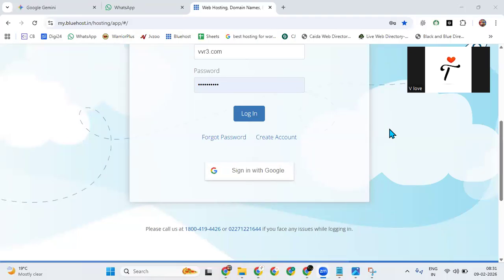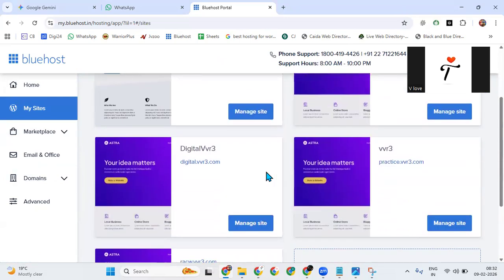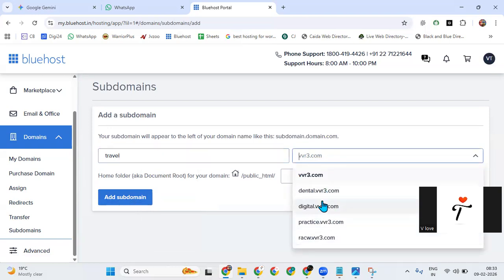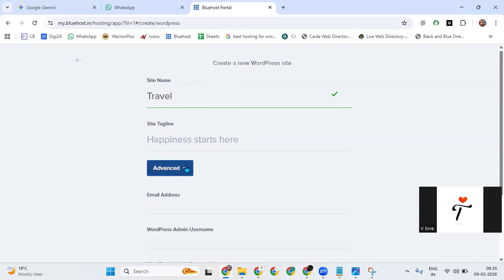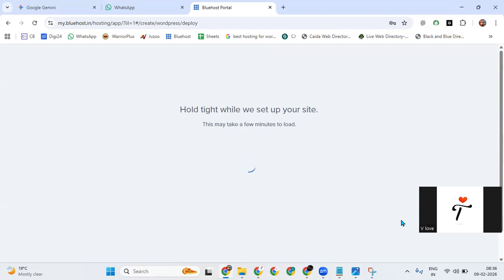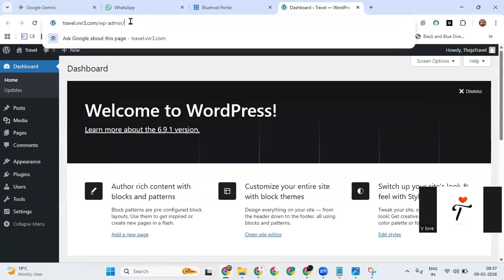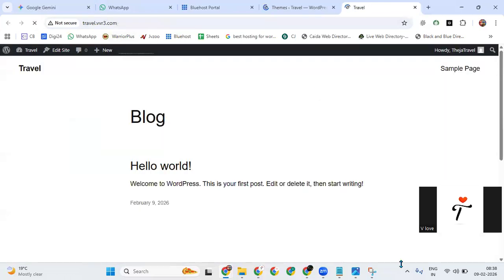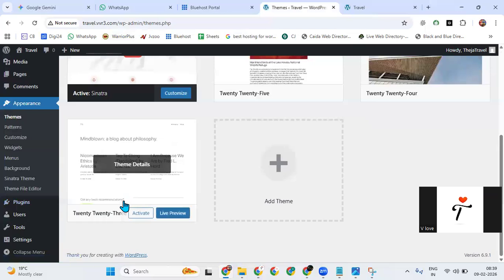How to Create Subdomains in Bluehost (Step-by-Step Tutorial) | Bluehost Subdomain Setup Guide 2026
In this video, I explain how to create subdomains in Bluehost step by step. If you want to organise your website, create separate sections, or manage multiple projects under one domain, subdomains are a powerful solution.

This beginner-friendly Bluehost tutorial covers the exact process to create, manage, and use subdomains easily. Whether you're building niche sites, landing pages, blogs, or business sections, this guide will help you do it quickly.

👉 What You’ll Learn:
• How to create subdomains in Bluehost
• Bluehost subdomain setup step-by-step
• How to connect subdomain with WordPress
• Uses of subdomains for SEO and business
• Tips to manage multiple websites efficiently